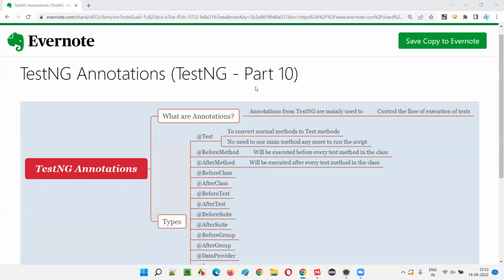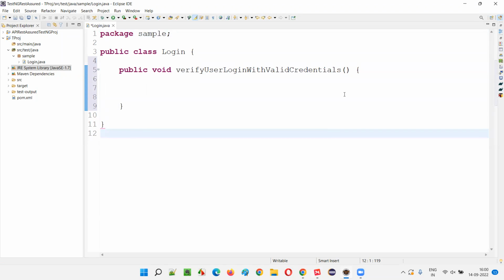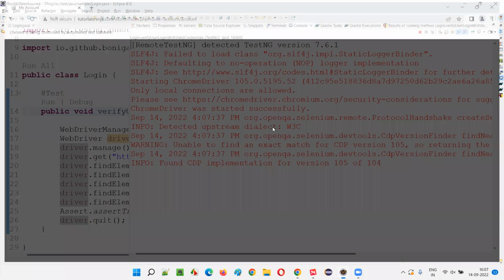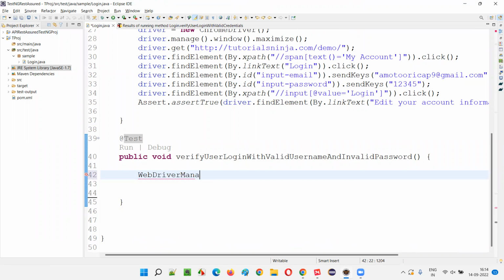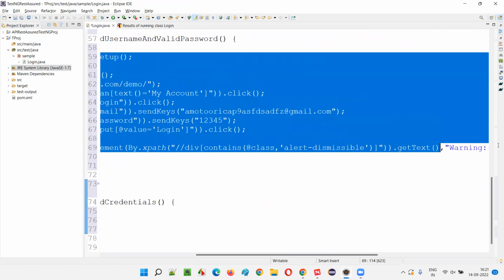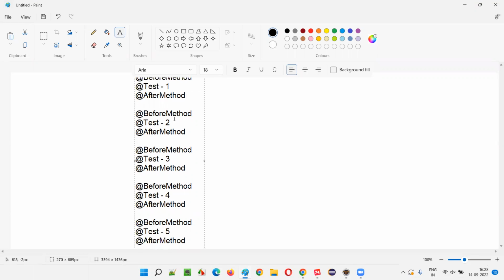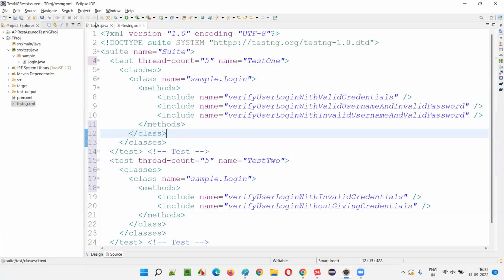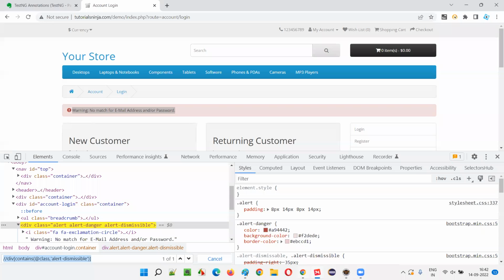TestNG Annotations (TestNG - Part 10)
In this session, I have practically demonstrated different TestNG Annotations - @Test @BeforeMethod @AfterMethod @BeforeClass @AfterClass @BeforeSuite @AfterSuite @BeforeTest @AfterTest